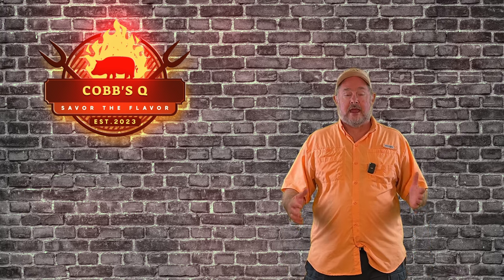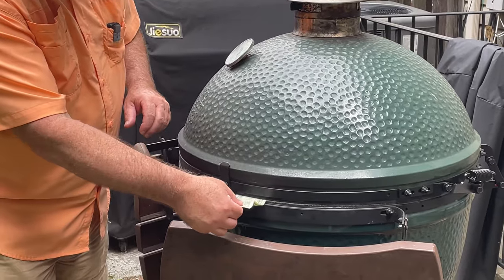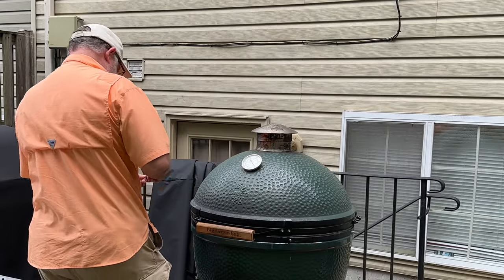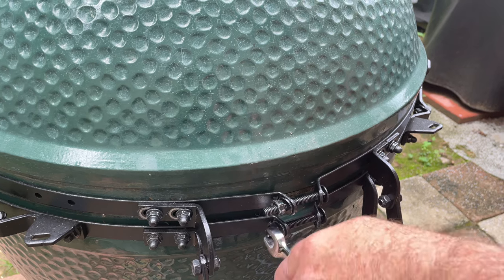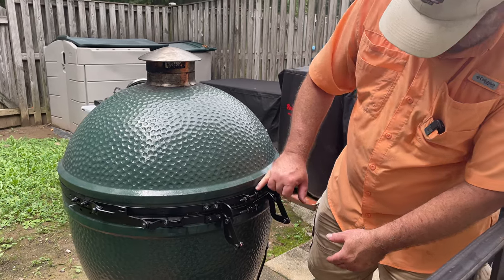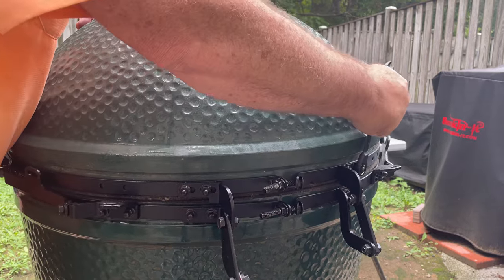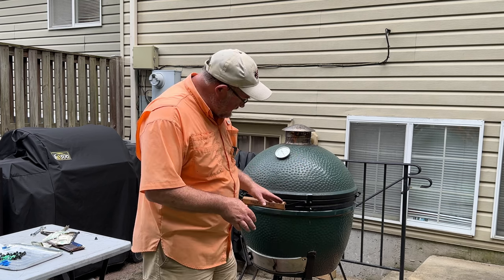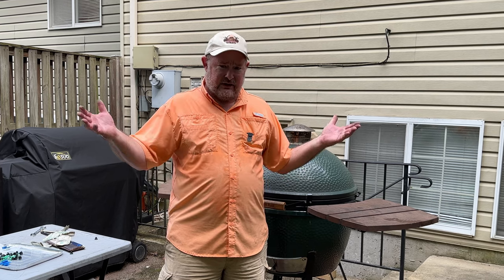Fixing a Leaky Big Green Egg | Success!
Fix that Leaking Big Green Egg!
Got a leak in your Big Green Egg? It's likely not the seal but the band adjustment. Today, we’ll walk you through how to fix it for consistent pressure and burns, so you won’t have to keep tweaking the upper and lower vents. We successfully tackled an 18.5-hour brisket cook, raising the temp after a steady 15-hour, 200-degree cook—and it was worth every bit of effort.

We’ll show you exactly how we did it. There’s plenty of testing involved, but the results speak for themselves. Let’s dive in and make your Big Green Egg the ultimate cooking tool!

00:00 - Opening
01:52 - Getting started
05:26 - Loosen bands
06:42 - Initial problem
07:59 - Initial Band Adjusting
08:32 - Dollar test
08:53 - Tighten bands
09:49 - Dollar test again
11:22 - Readjust bands
11:39 - Dollar test Again
12:46 - Adjust Dome and Base
14:00 - Install Springs
14:35 - Dollar Test Again
15:25 - Readjust bands
16:38 - Final Dollar Test
17:28 - Ending

Bonus:  If you notice the handle appears a little loose during the video - you are good!  Top left nut was loose!